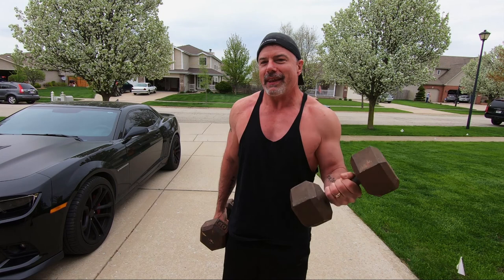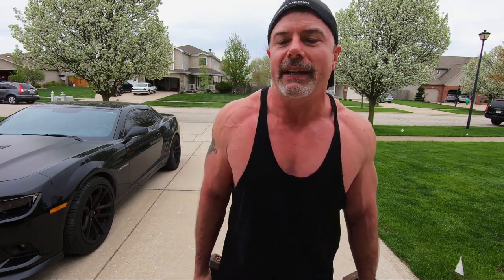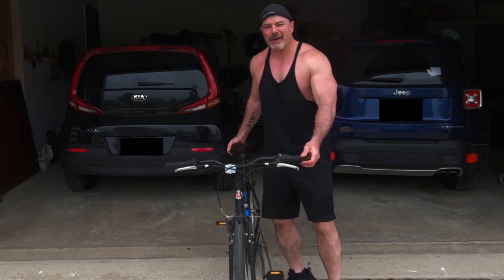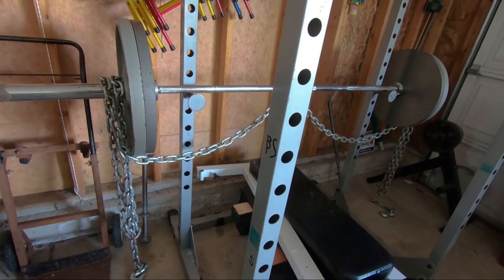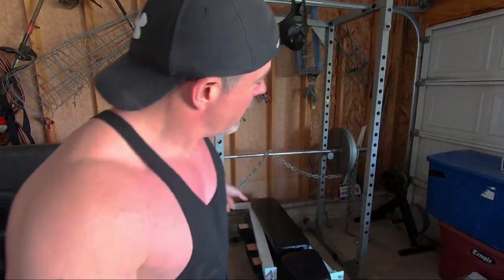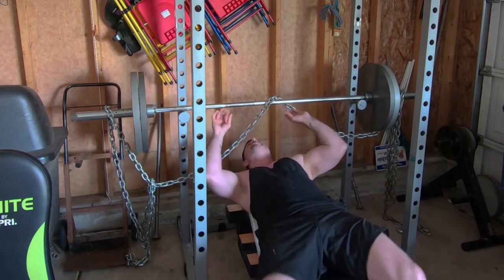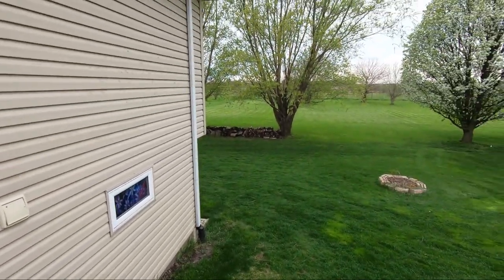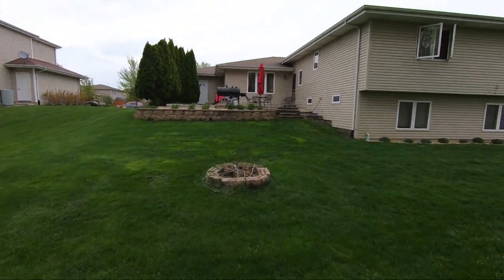Tales from the Crypt part 2, CHAIN TRAINING, do you have 6 PACK ABS or a KEG?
In this video we enter into week 7 of QUARANTINE, and I walk you through a workout utilizing CHAIN TRAINING. In addition I field a question in regards to weight loss form a subscriber, as well as some great info about working out with whatever you have available!